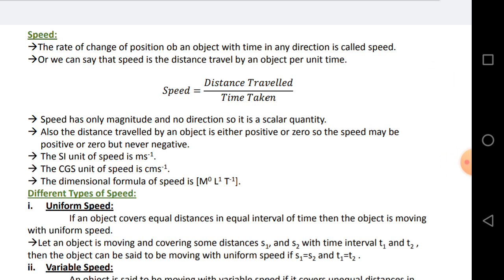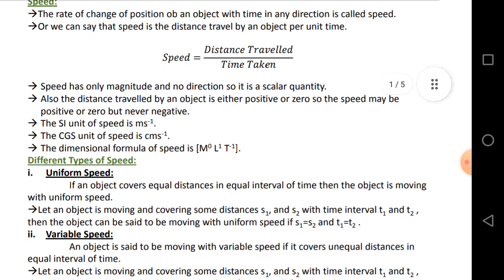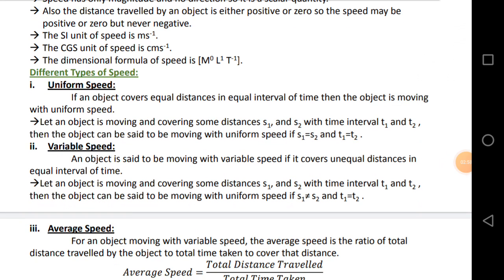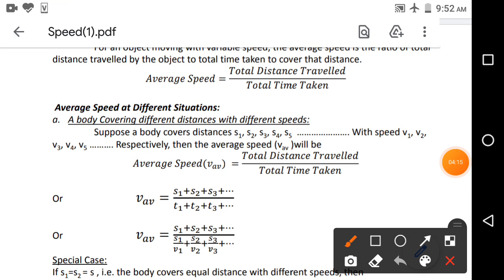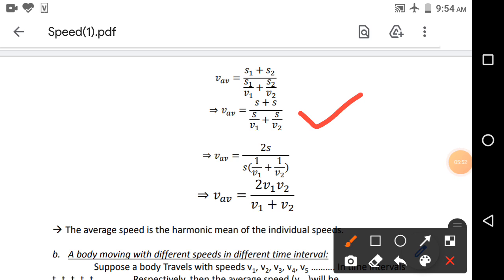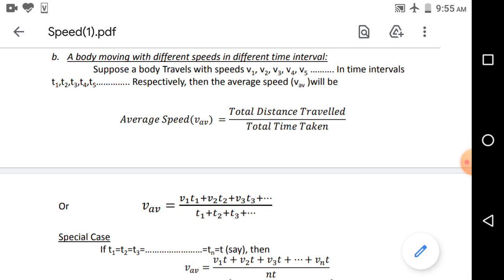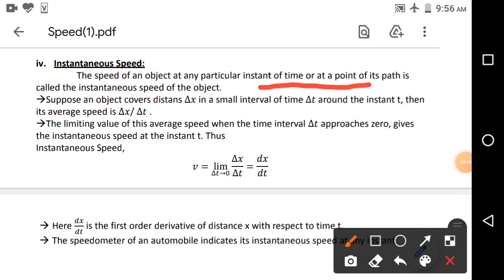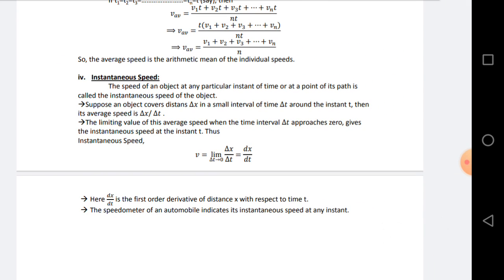SPEED AND ITS TYPES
KINEMATICS
CHAPTER 3
CBSE XI
SPEED
UNIFORM SPEED
AVERAGE SPEED
INSTANTANEOUS SPEED
VARIABLE SPEED